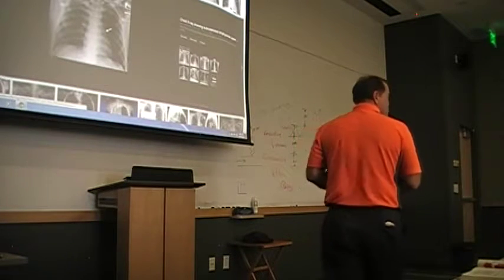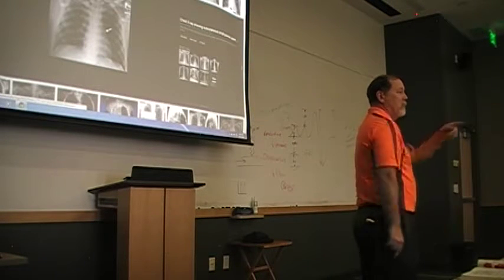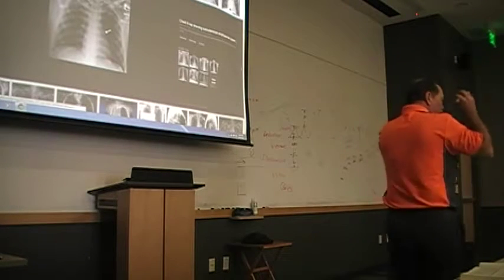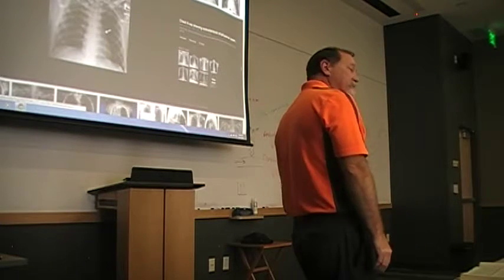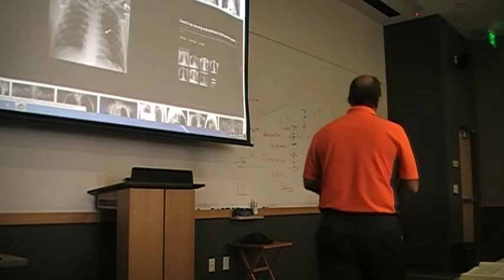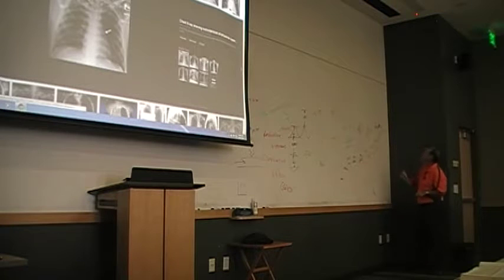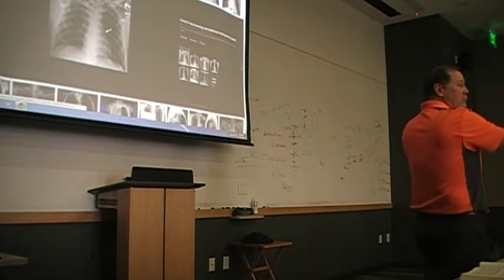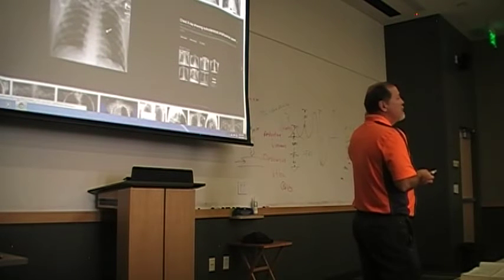SLC Cardiopulmonary A&P Week 3 Part 2